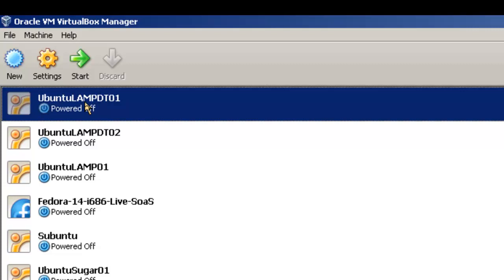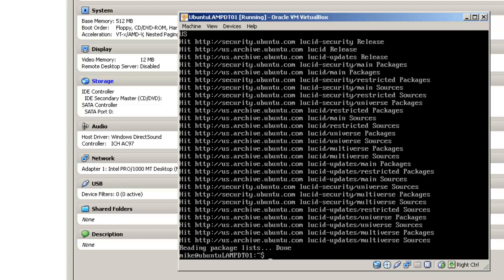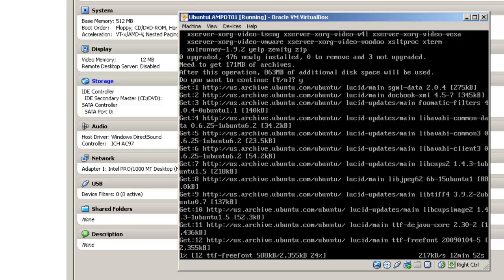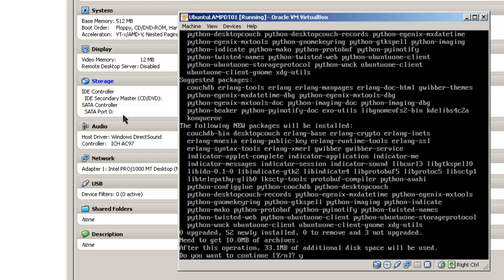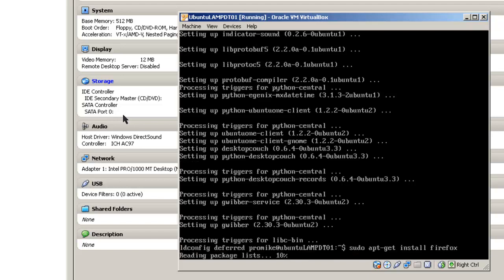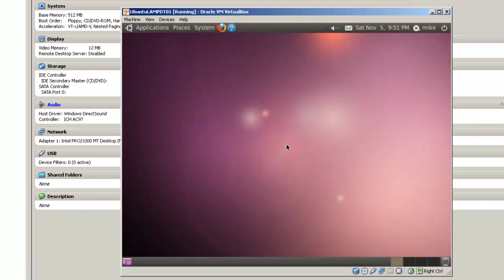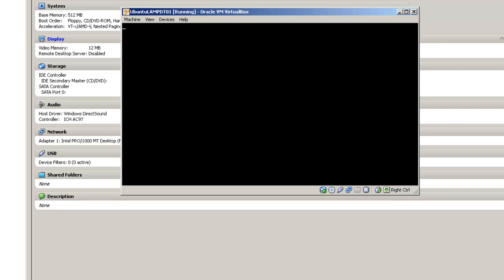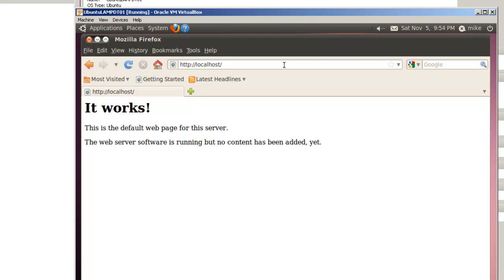Install Minimal GNOME Desktop in Ubuntu Server 10.04 LTS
This video demonstrates how to install a minimal GNOME Desktop into an Ubuntu 10.04 LTS Server. After installing the desktop the video will also demonstrate how to install a Firefox web browser and VirtualBox Guest Additions. Setting screen preferences and checking that your Apache web server is working completes this tutorial